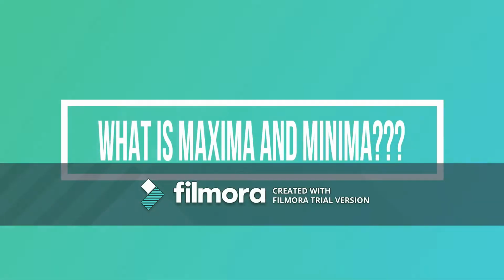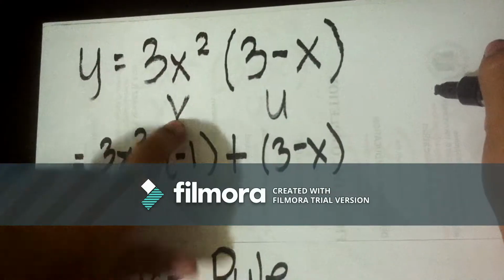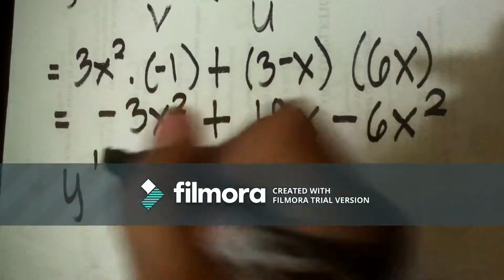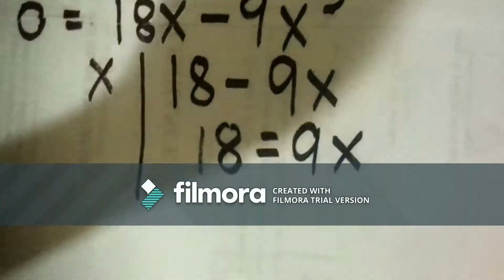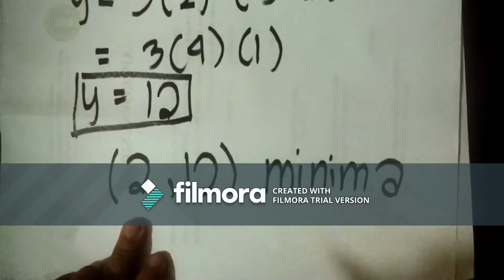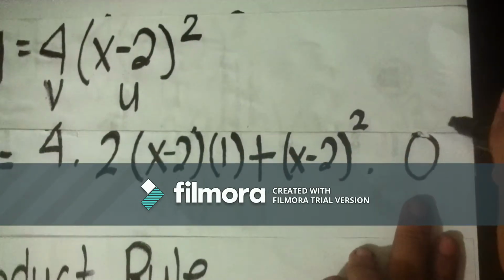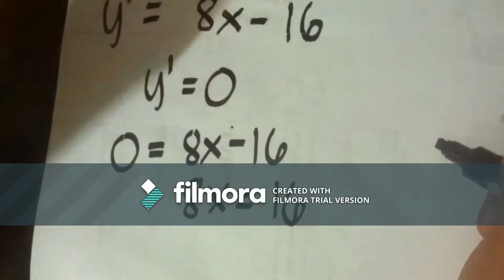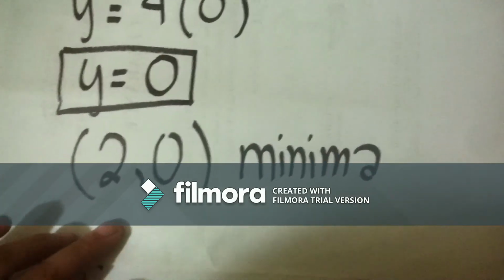Solving for Maxima and Minima using Derivatives